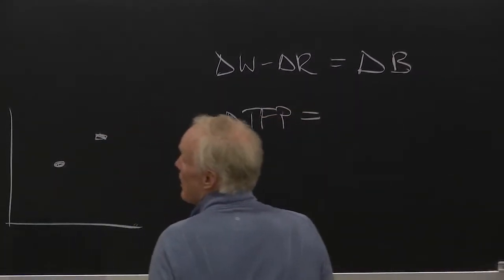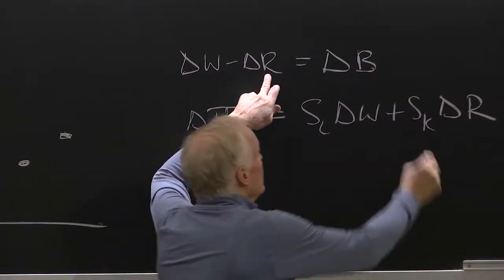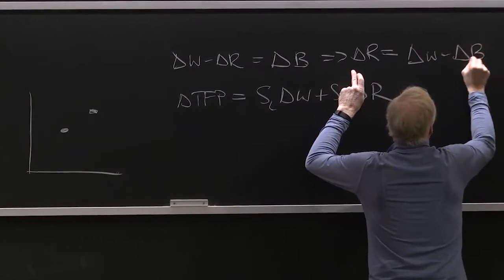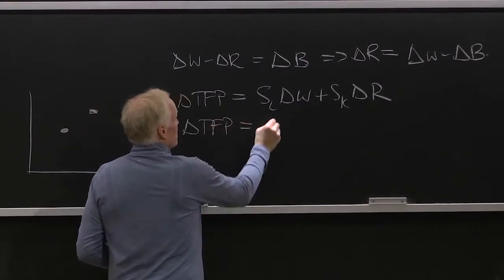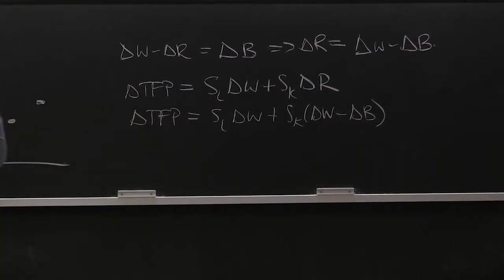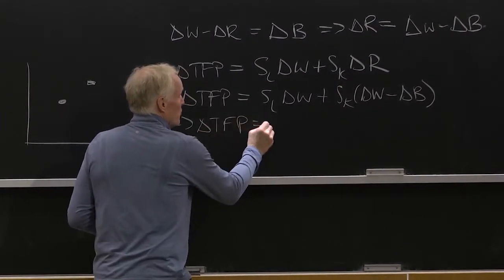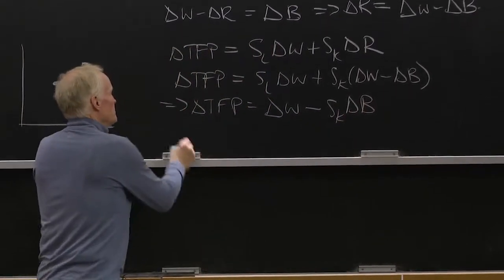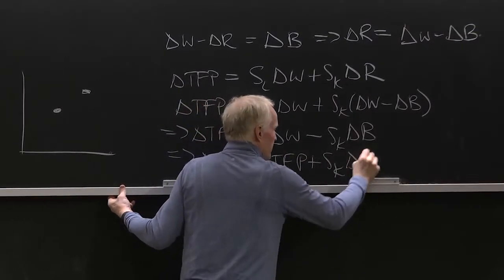Bias and Shares: Short run wage effects of biased technological change